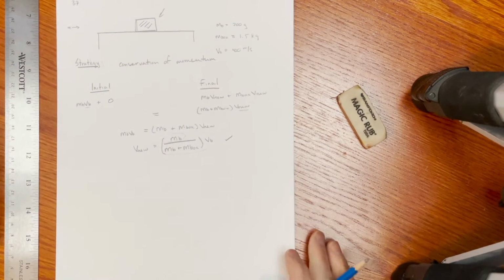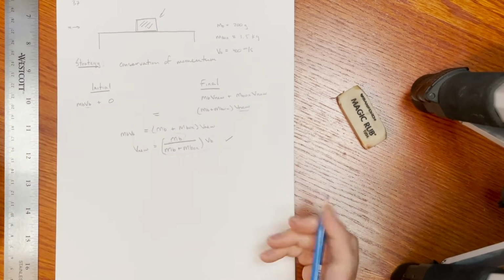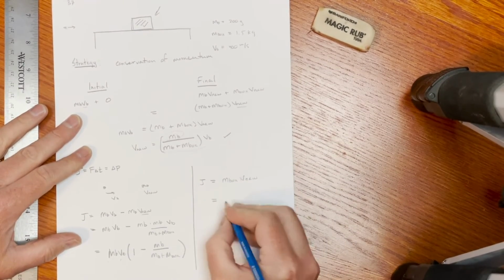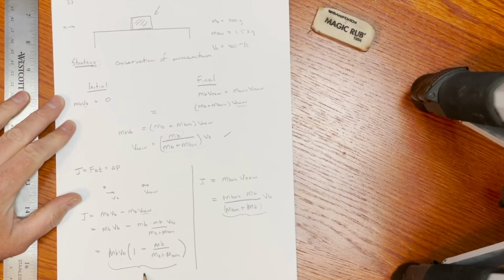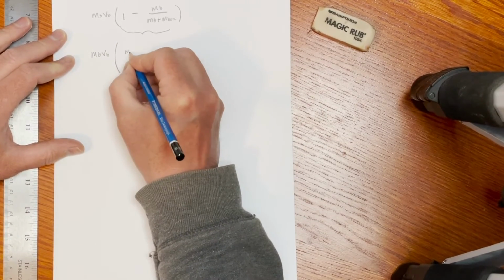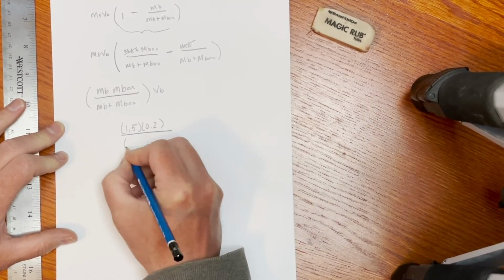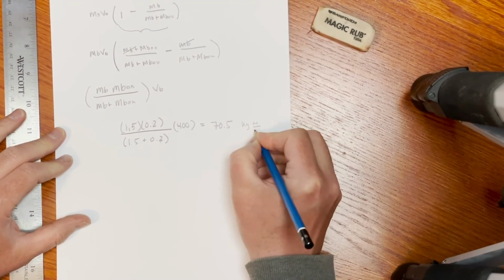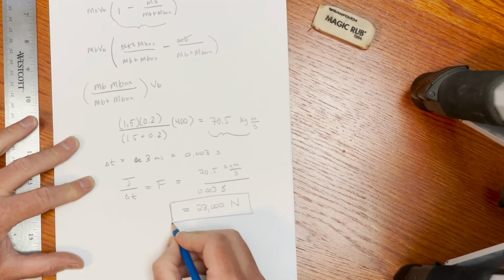PHYS2210 - Momentum, Another Example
Another momentum example